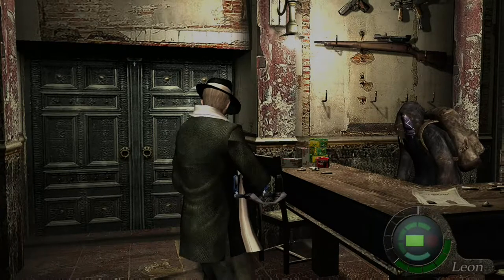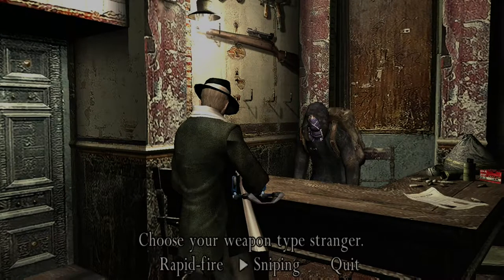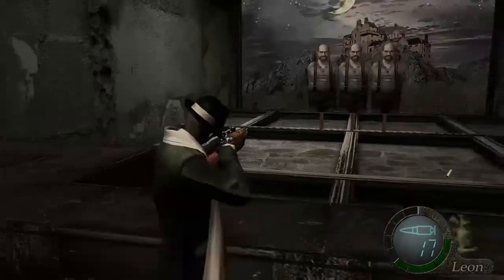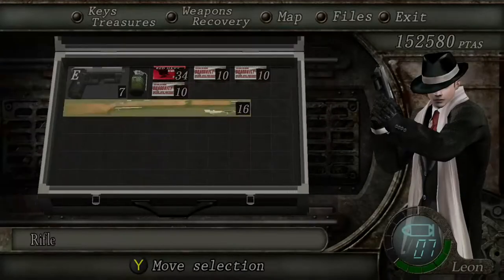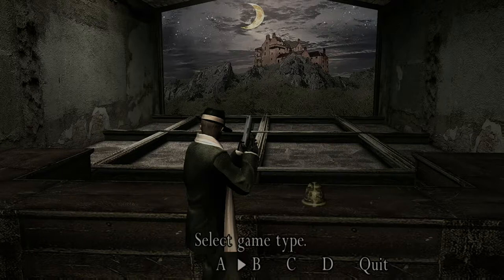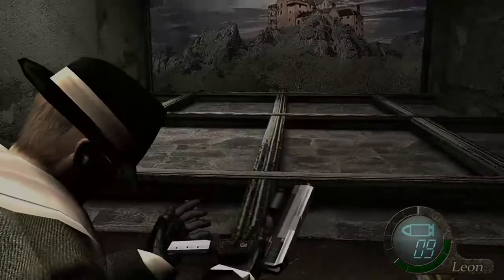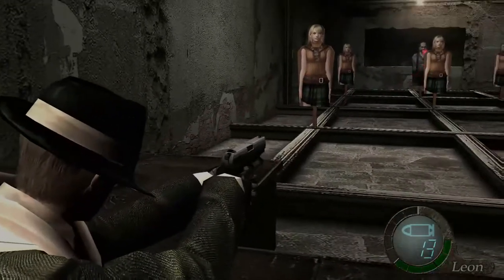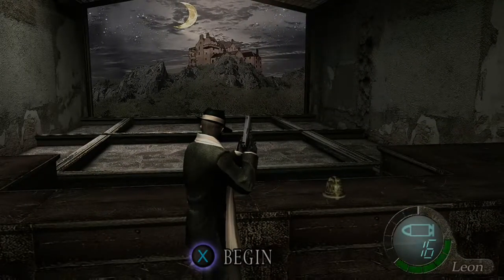Re4 Bottlecap tips: Only second version of all 4 levels!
Hey all, just making a quick video for a friend for unlocking the bottle caps in Resident Evil 4.  With this, you need to get at least 3000 points six times in all four levels to collect all 24 bottle caps.  There is two versions to every level, and the second one switched automatically after you win four times on the first one.

Now the tips for this part:
Use what set your comfortable with!  I use the Sniping set for the handgun and Sniper, but if your a TMP surgeon then use the rapid firing.
Accuracy matters! For every 5 targets destroyed in a row without missing procs a Salazar head in the distance(hence the sniping set).
Headshots for the win!  Headshots are worth either 100 or 200 points, but are risky with the accuracy.  Try to hit them when you have time to really set up the shot
Practice practice practice!  Only way to be more accurate is to keep trying, learn the position the targets pop up, and get those headshots!

Hope this video helps unlock the bottlecaps for you!

Schedule:  New Video Everyday!

Game: Resident Evil 4
Developer: Capcom
Publisher: Capcom